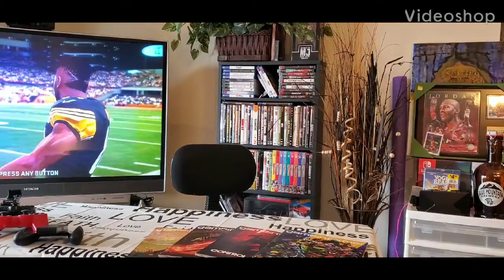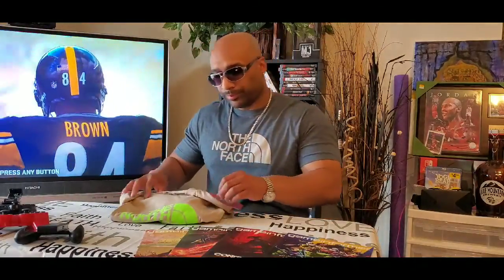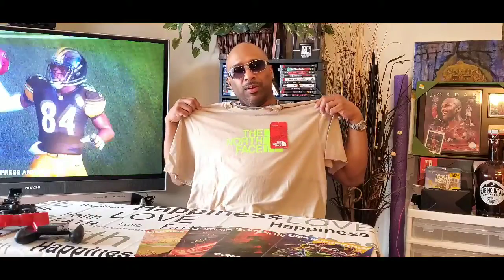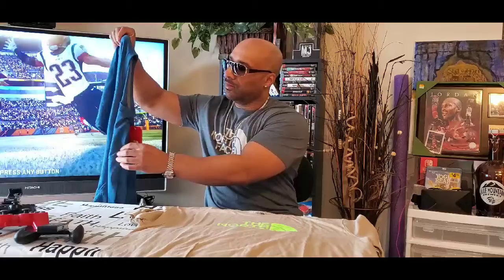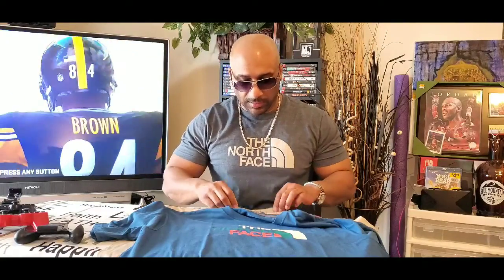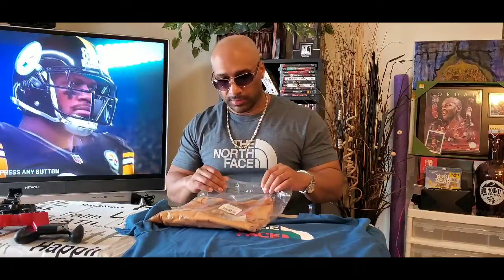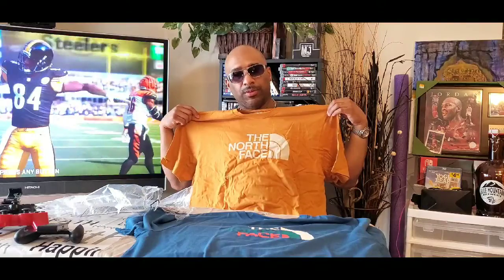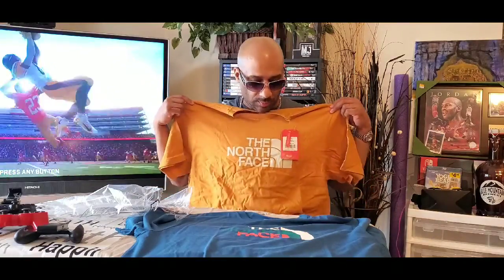The North Face